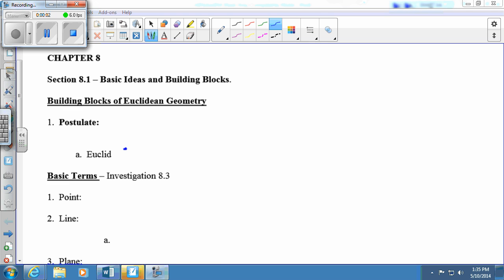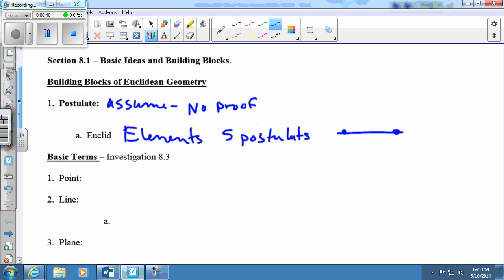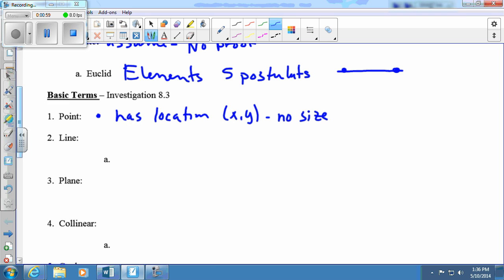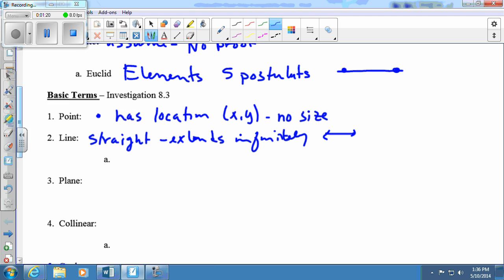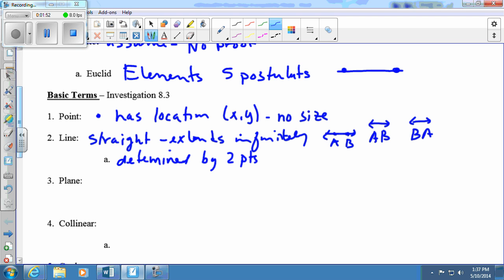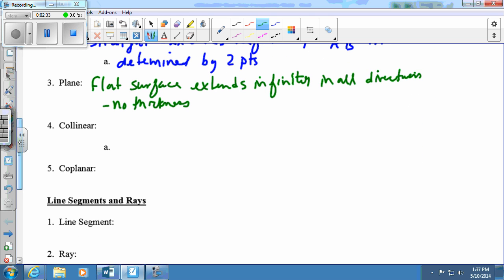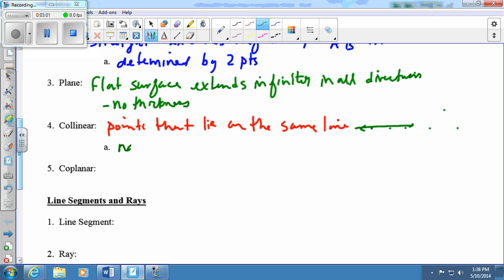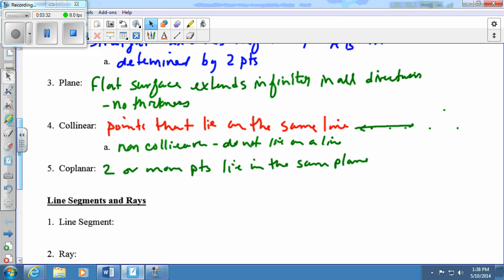ch 8 sec 1 lec 1 basic terms